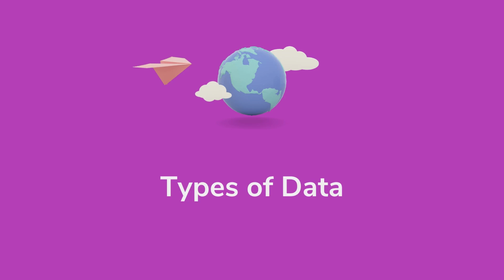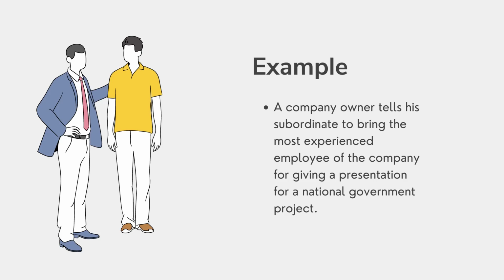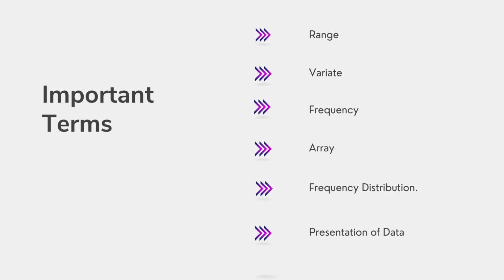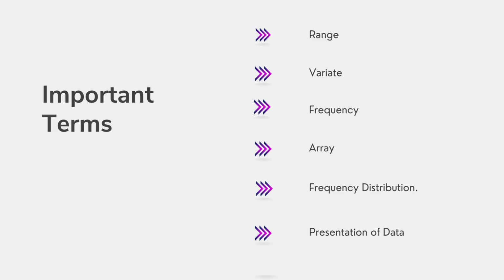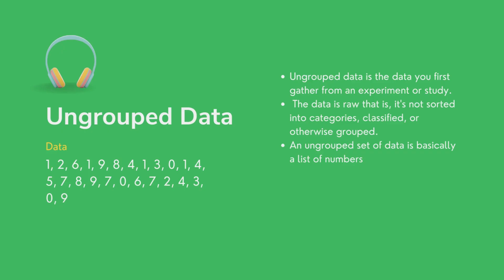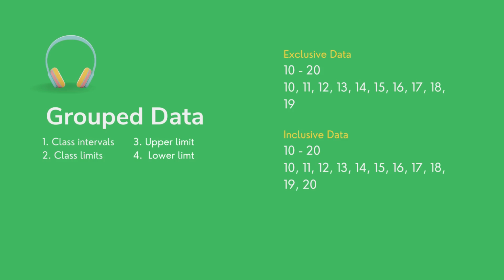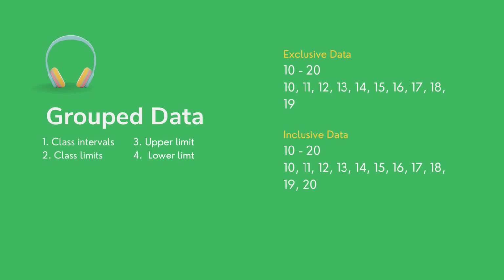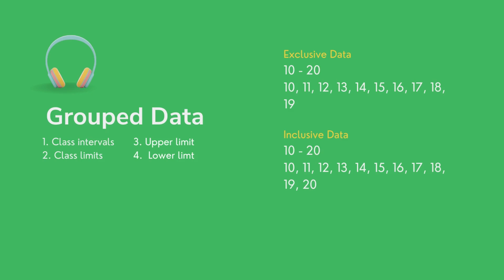Statistics - Part 1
Statistics - Part 1 - Introduction